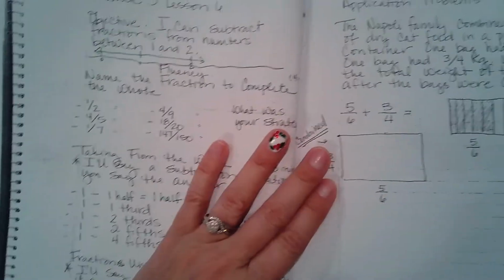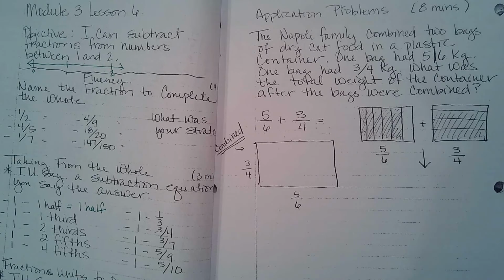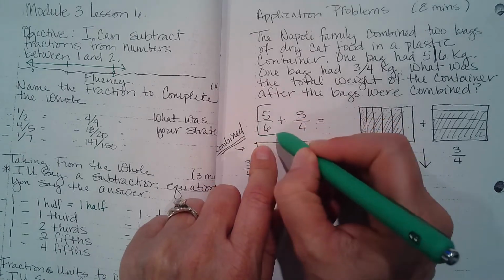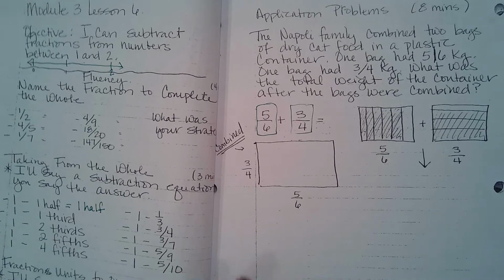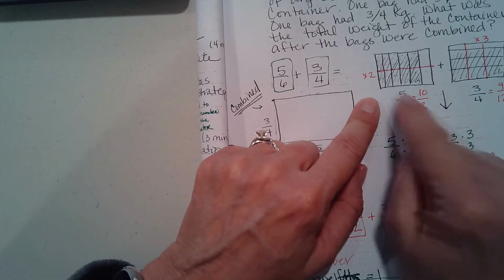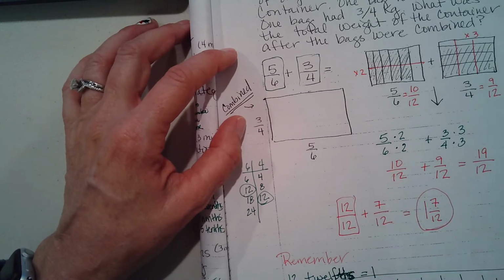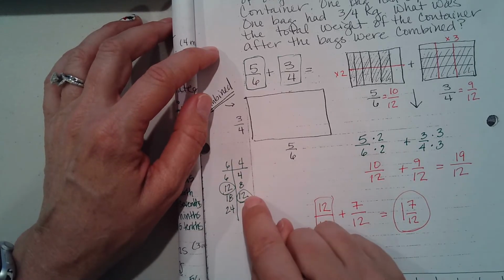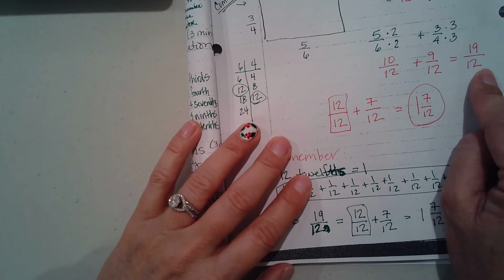M. 3 L. 6 Part 1